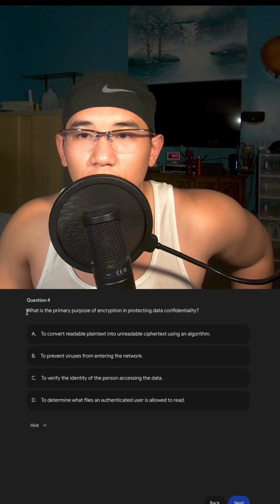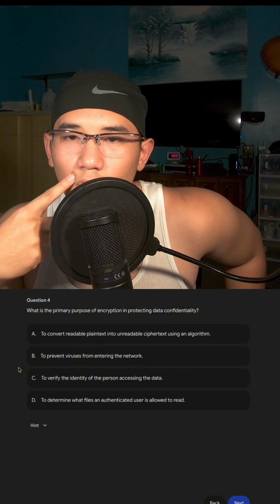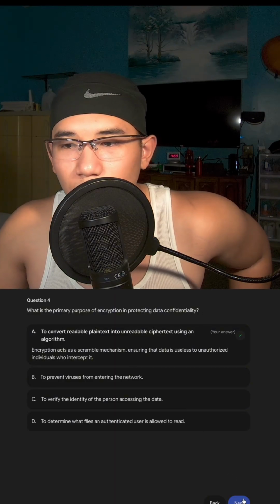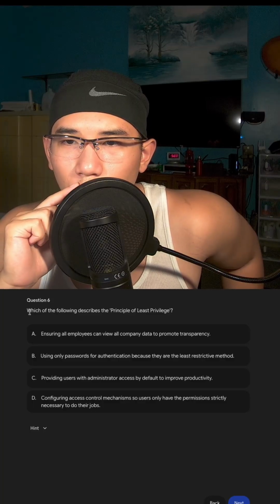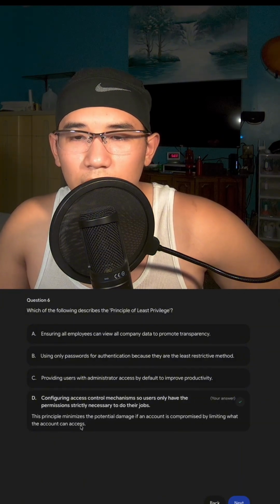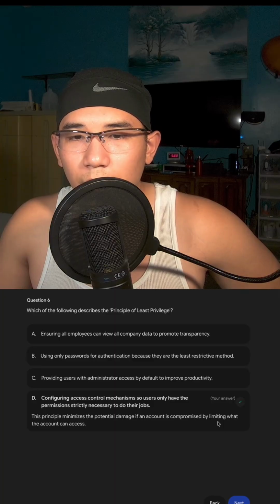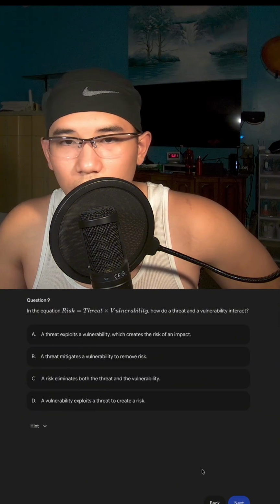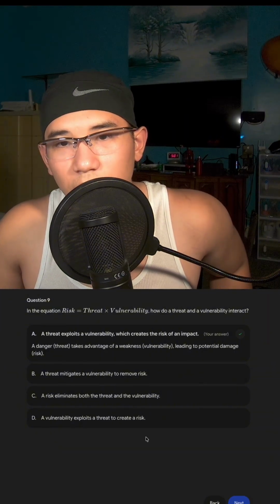The TRUTH About Managing Risks in IT Security 💻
Are you actually protecting your data, or just leaving the front door wide open? Today we are breaking down exactly how to manage risks in IT security so you don't become the next cyber attack victim!